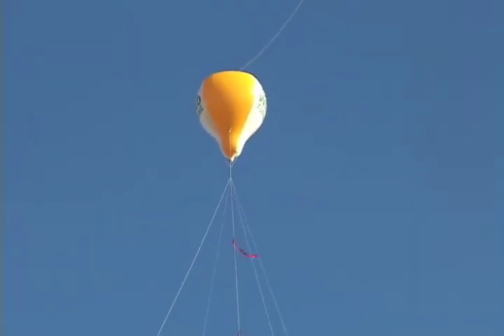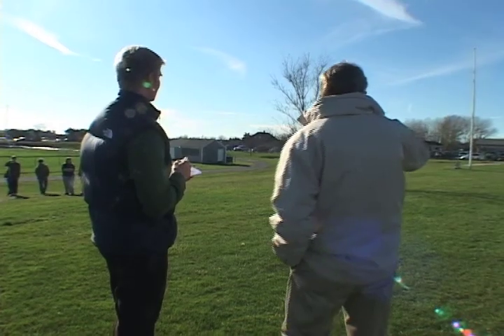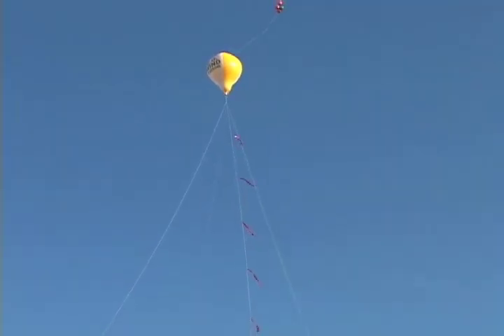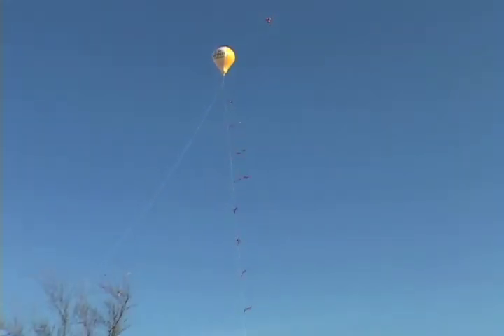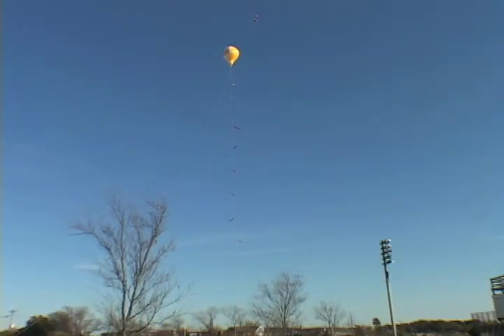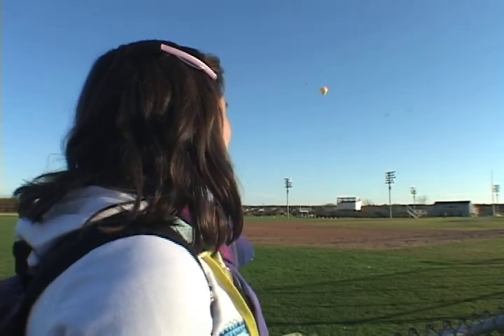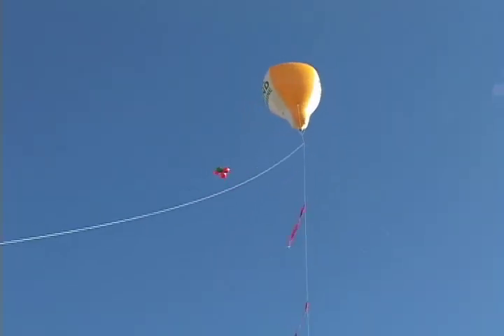Jack's Balloon for Nantucket High School wind project.mov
Jack McFarland is Flying a ballon showing where the Northwind 100's profile would be. The Kids from Nantucket High School talk about what a wind turbine means to them, the Island and America.  They are excited.